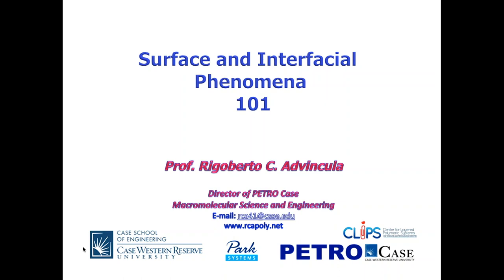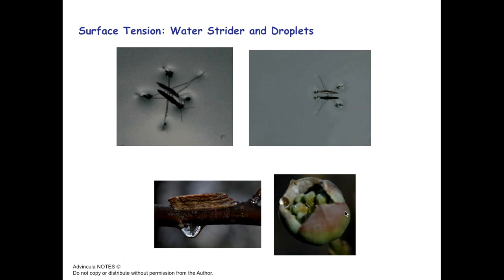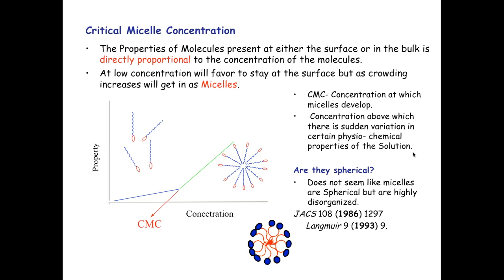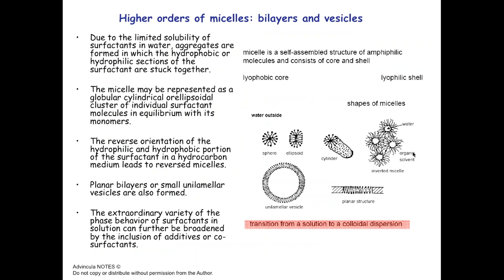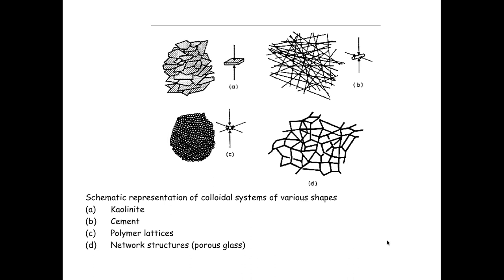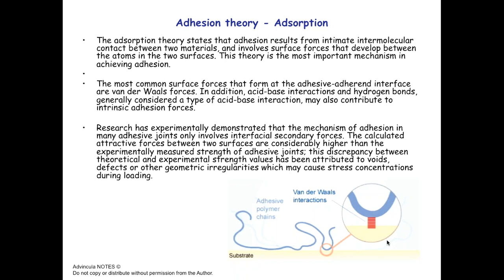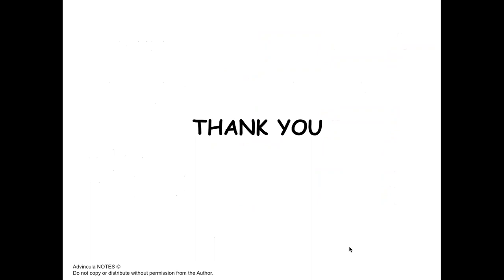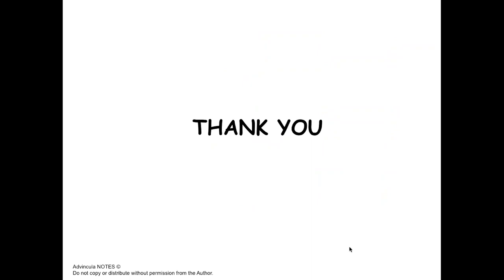Park Webinar: Surfaces and Interfacial Phenomena 101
Join us for a series of lectures featuring materials sciences expert Prof. Rigoberto Advincula of Case Western Reserve University!

Our new series with Prof. Advincula aims to a beginner's friendly first foray into a new materials science field each month. By exploring the basics and fundamental science of each featured field, we hope to expand your appreciation for the research and engineering helping us craft the world of tomorrow by improving the one we live in today.